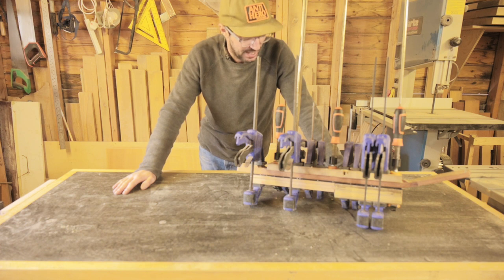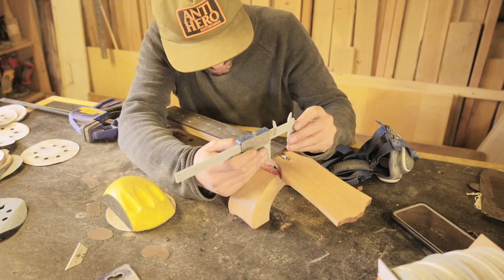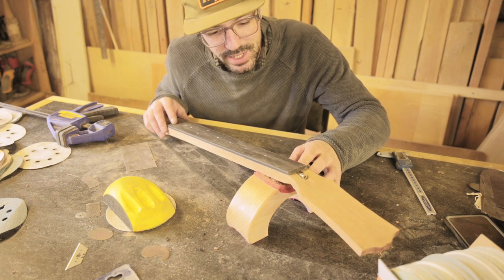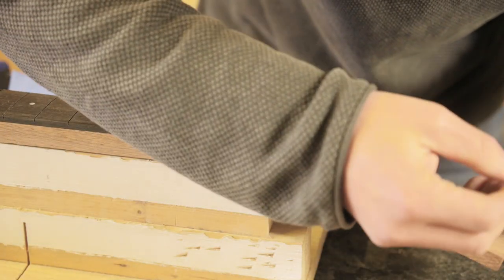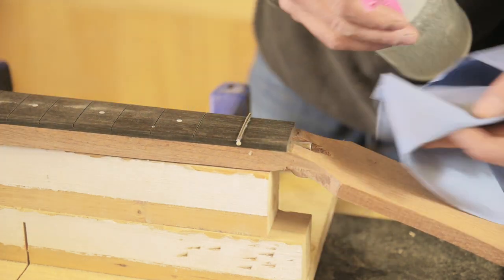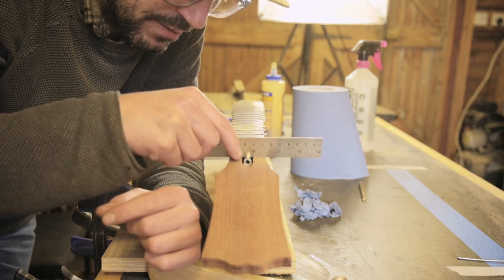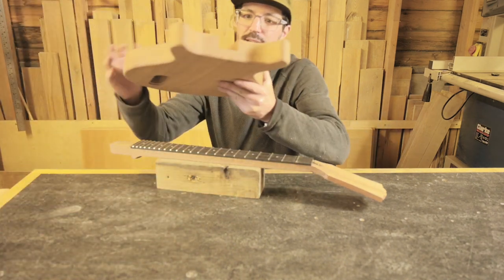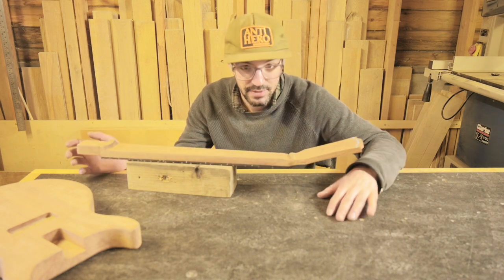'Gibson' Les Paul Junior DC Build - Part 9 - Fretting the Neck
Part 9, I realise I made more mistakes, so I go about fixing them.  And eventually fret the neck